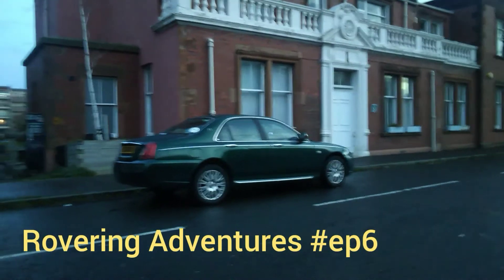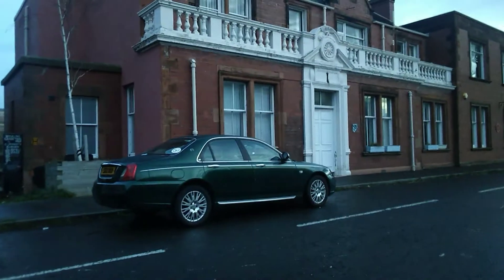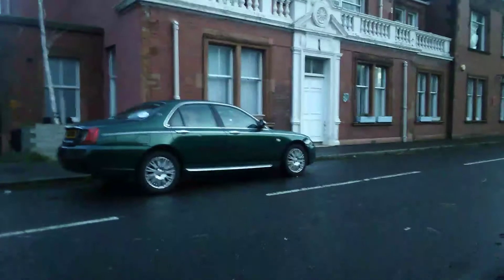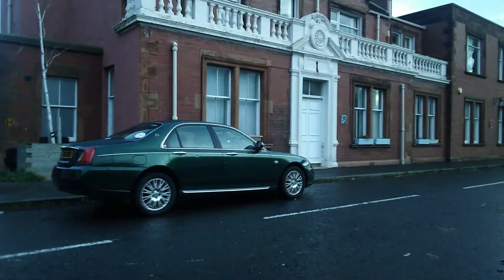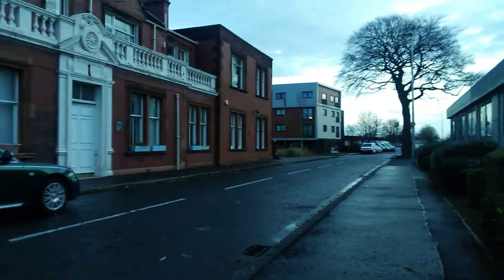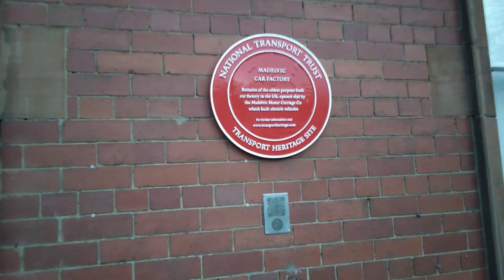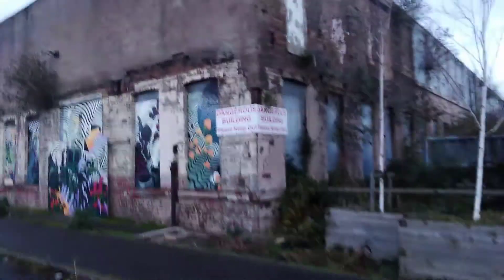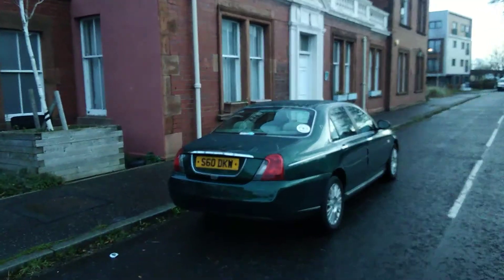Rovering Adventures ep6 - Madelvic Motor Carriage Company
In this video we take a look at possibly the first electric car and it's not from Tesla or Nissan but from a company from Edinburgh (my home city) way back in 1898.

Madelvic Motor Carriage was the brain child of Edinburgh Astronomer William Peck but the company was short lived and was liquadated in 1900.

The building featured a test track on the roof, housed torpedo's for the navy and is now a community hub.